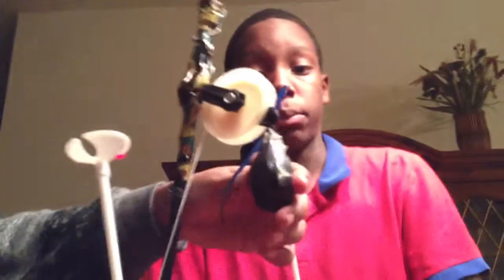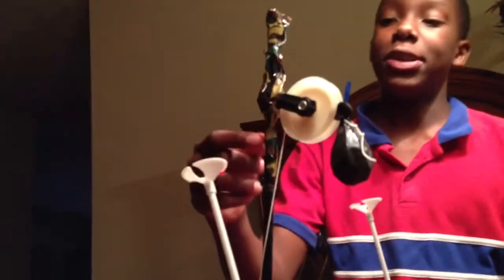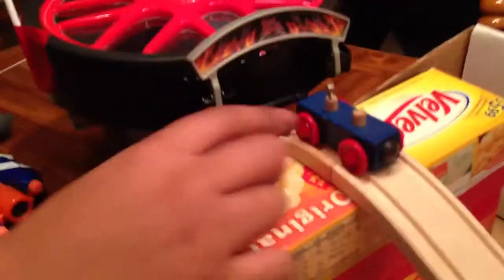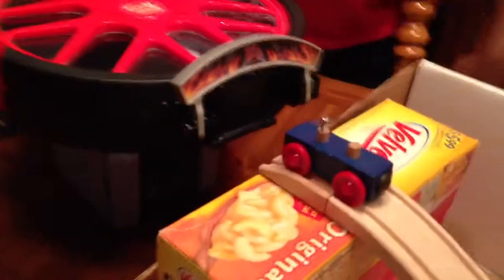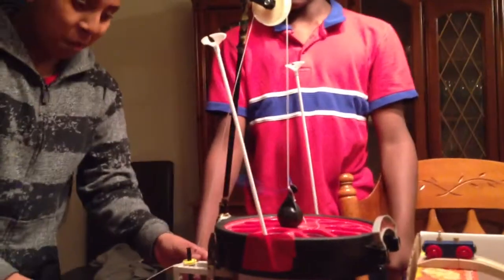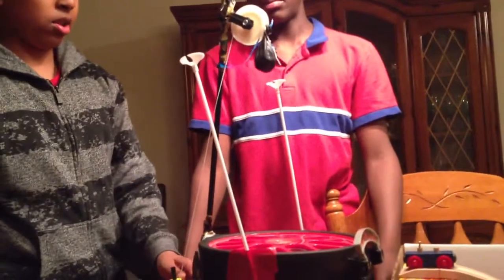6 Simple Machine 7th Grade Project Re Upload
This is me and my friends 7th grade project! This is a re upload because I believe the original upload is messed up.